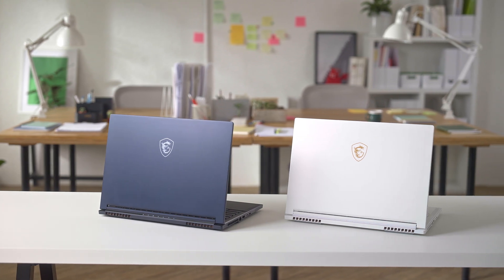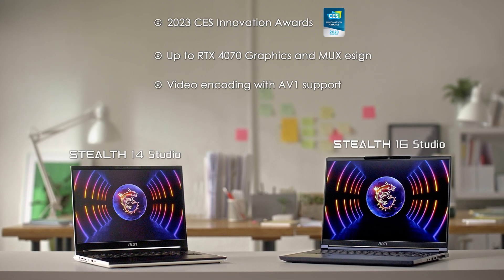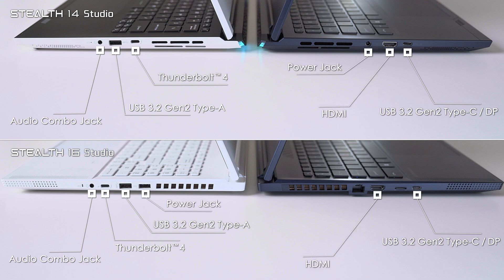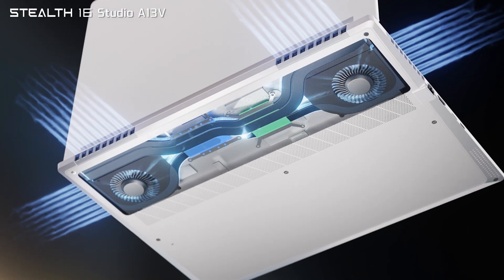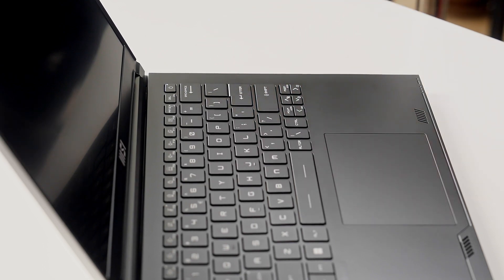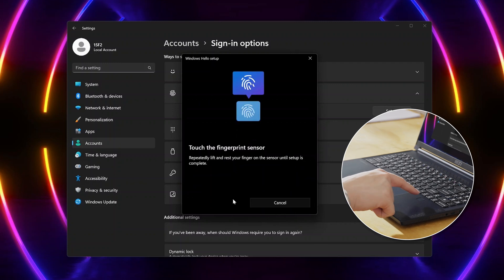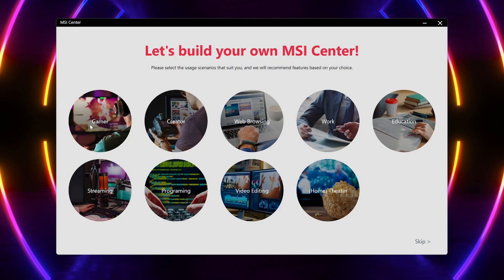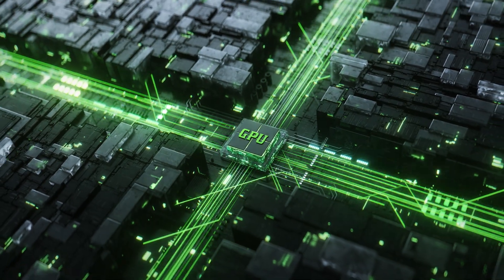Stealth Series - 13th Gen Laptop - Tutorial and Know-How Ep.18 | MSI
A combination of sharp appearance and excellent performance, the all-new Stealth Series is here. With up to the latest 13th Gen. Intel® Core™ i9 processors and up to NVIDIA® GeForce RTX™ 40 series graphics, succeed at gaming and work, no matter where you go.

0:00-0:06 Intro
1:29 Colorways
1:44 I/O Ports
2:15 Display
2:38 Cooling
3:02 Audio
3:24 Before Powering On
3:36 Windows Hello
4:27 Keyboard Lighting
5:00 Chassis Lighting
5:10 MSI Center
5:59 Closing

Follow us to get the latest news!